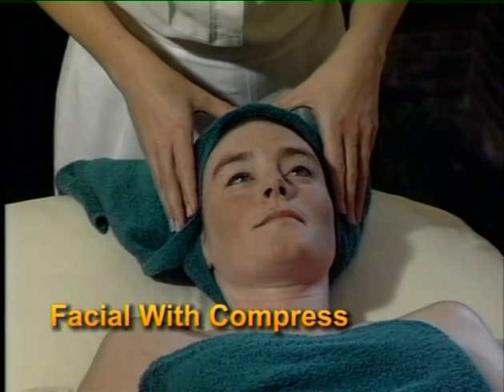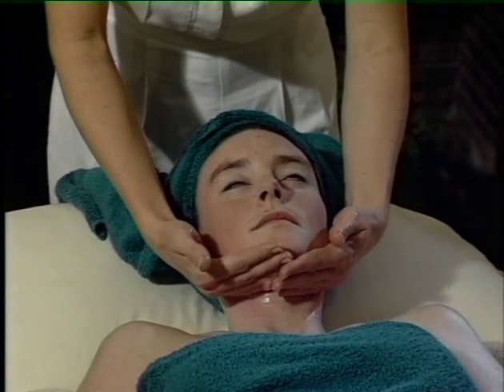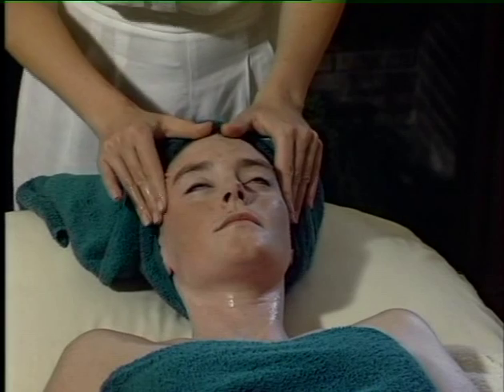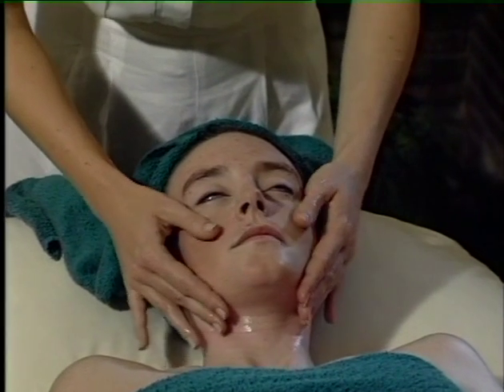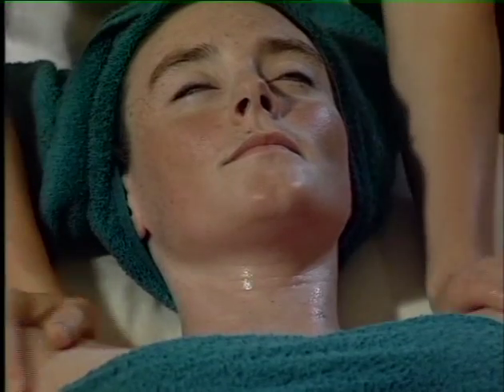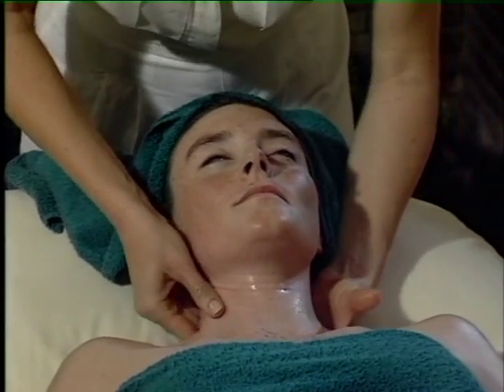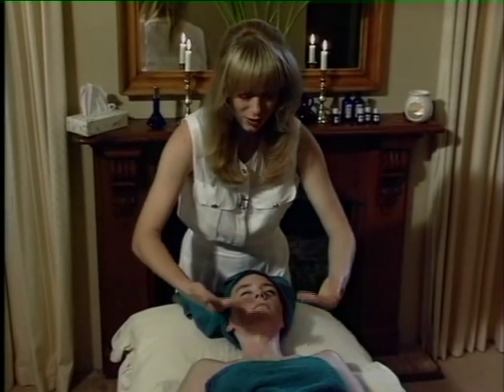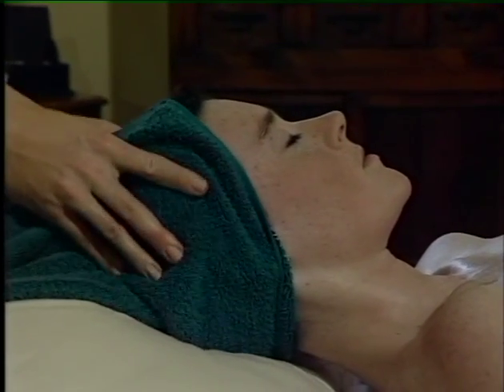Essential Guide to Massage Techniques - 33-35 - Facial with Compress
Introduction to the techniques of massage. Aspects covered include: 'Basic Massage', 'Swedish Massage', 'Reflexology',

'Acupressure', 'Aromatherapy', 'Indian Head Massage', 'Facial Massage' and 'After Treatment Advice'.